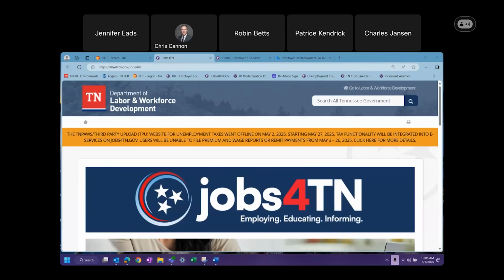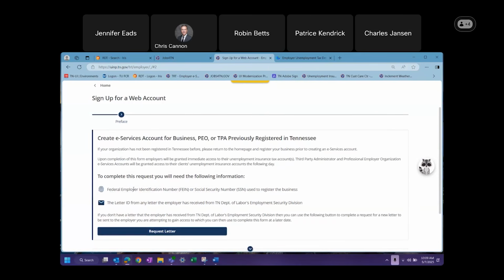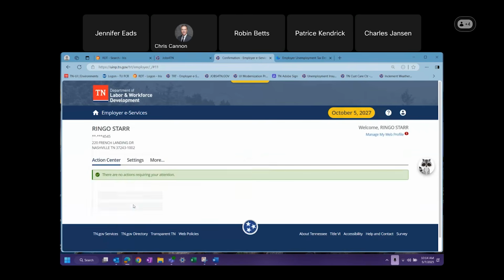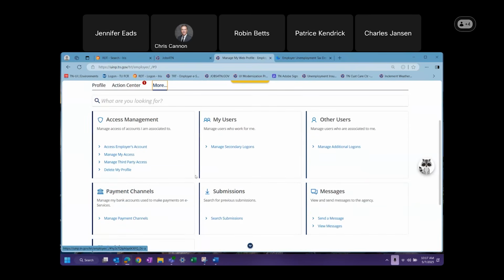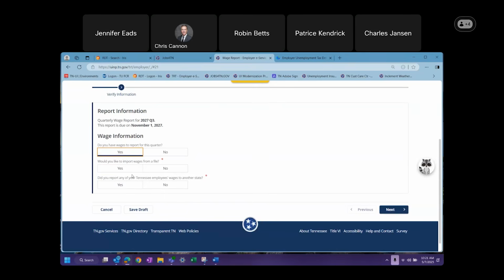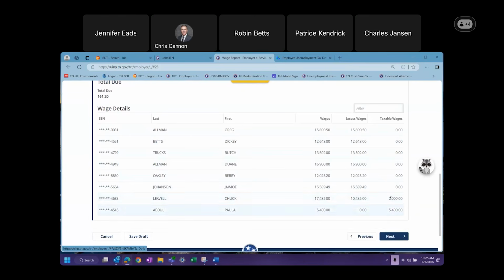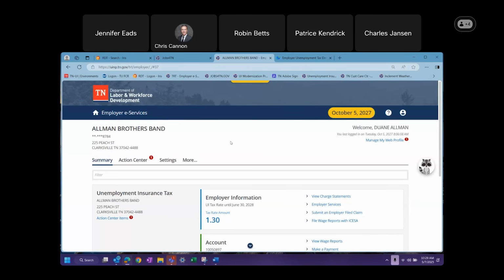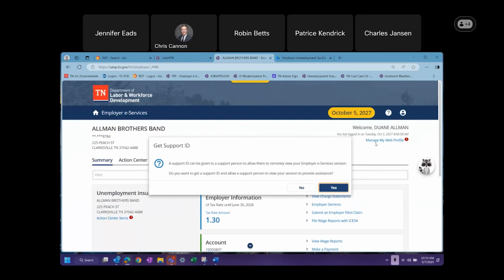Employer Unemployment Tax Demo